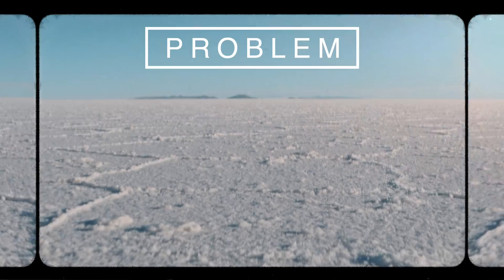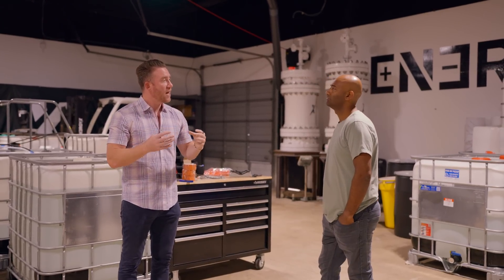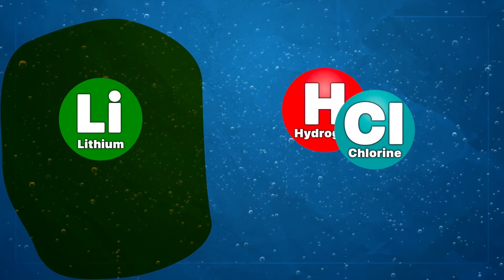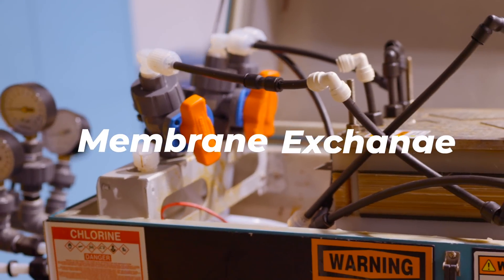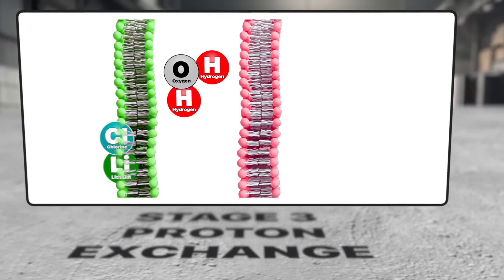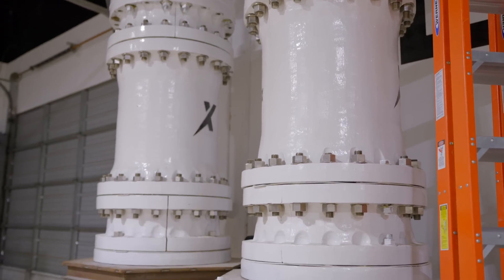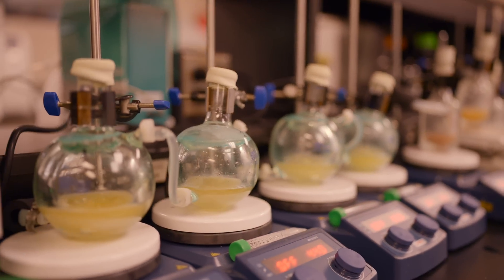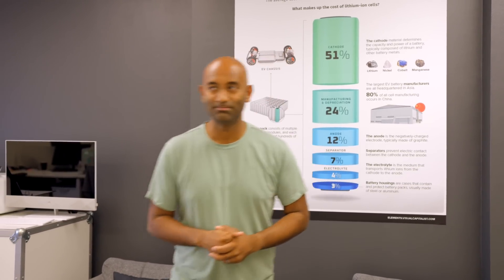The American Company Solving our Lithium Problem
EnergyX: Check out Hoymiles for your Solar Micro-Inverters Today!

We have a huge Lithium problem, with skyrocketing demand, can we possibly secure enough supply? This is a question I've been thinking about, starting with where Lithium even comes from. If we want to see batteries in homes and cars, well, we'll need to figure this out. So I flew out to Austin Texas to meet with a company called EnergyX who says they have the answer.

It turns out most lithium is collected in brine pools, and only around 30% of the available Lithium is actually extracted. This process is wasteful, and takes months to years to complete. Its these sorts of reasons why Lithium prices have become so unstable and skyrockted to as high as $80,000 per ton! The reality is, we'll never have a $20,000 EV that's got great range, if we can't sort out these sorts of foundational challenges.

So how does it work, and what might it mean for the future of Lithium? Let's figure this out together!

Chapters
0:00 - Introduction
0:58 - EnergyX Process
2:15 - Stage1: Absorption
3:15 - Stage2: Extraction
6:17 - Stage3: Membranes
8:00 - How it starts
10:00 - The Opportunity

two bit da vinci,electric vehicles,lithium ion battery,lithium demand,lithium mining,We have a HUGE Lithium Problem - Here's the Answer,lithium,lithium brine,energyx,battery materials,battery supply chain,lithium battery,lithium battery mining,lithium prices,lithium supply,do we have enough lithium,the problem with lithium,the problem with lithium ion batteries,energy x,lithium hydroxide,lithium carbonate,lithium extraction,lithium production, Breakthrough Tech Can Solve Our Lithium Problem, This Lithium Tech Can Drop Battery Prices by 50%!, The World Has a Lithium Problem - How We Fix it, The Lithium Problem NO ONE Talks About..., The new 'White Gold' Rush - This is HUGE